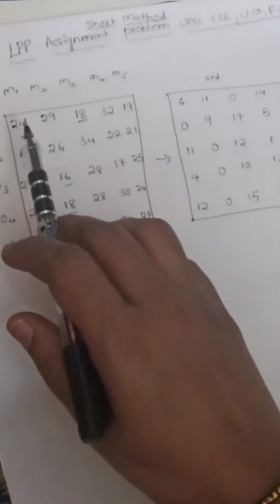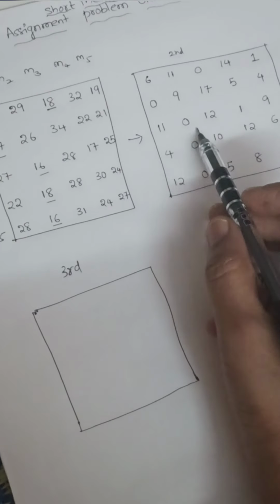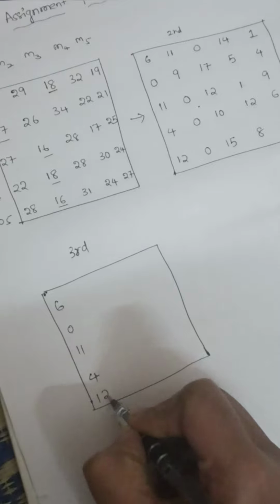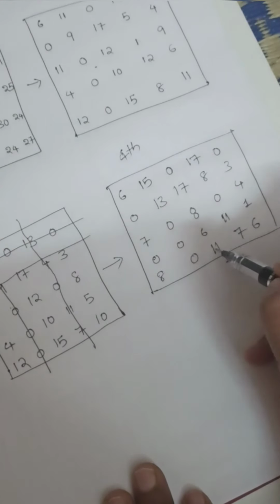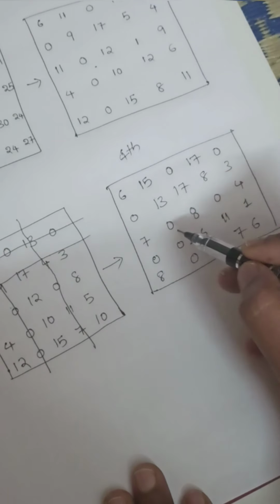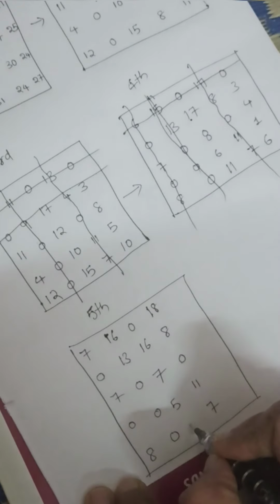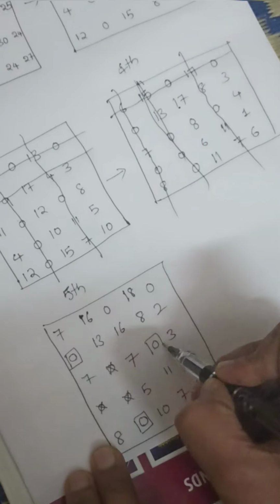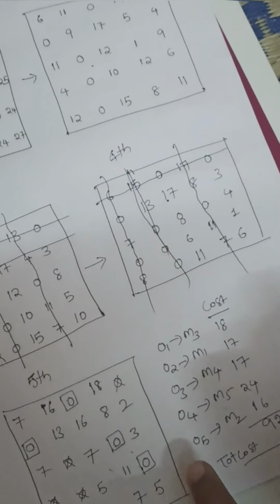Lpp Assignment problem for UPSC CSE/U.G/P.G short method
Easy method learning lpp  Lpp Assignment problem for UPSC CSE/U.G/P.G short method. Best easy method